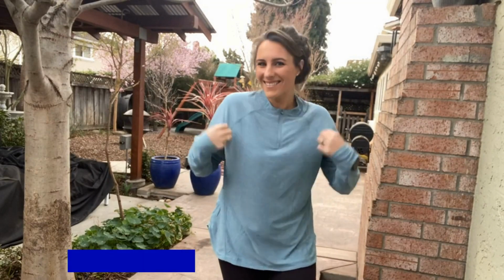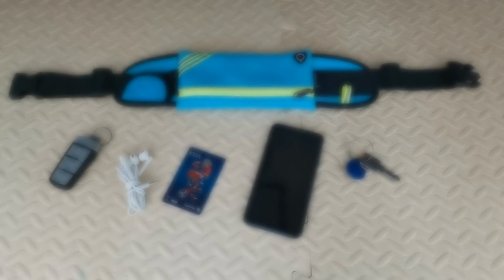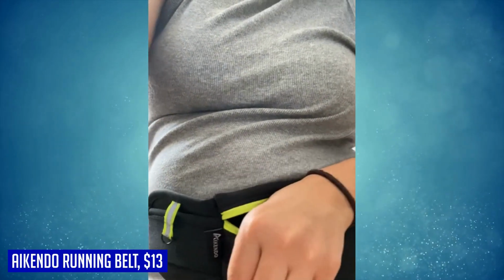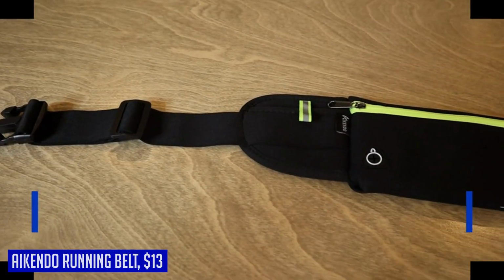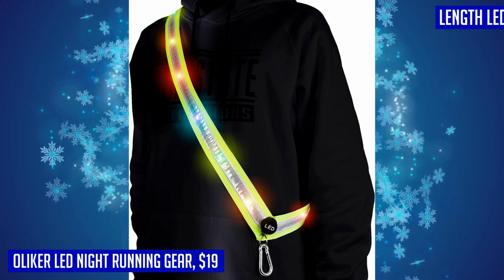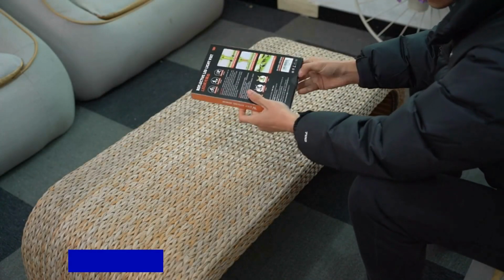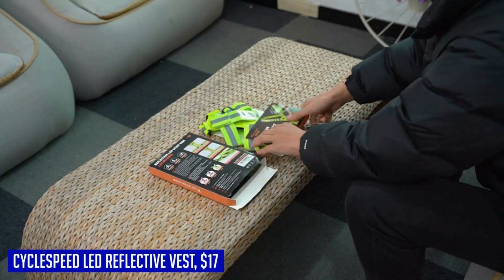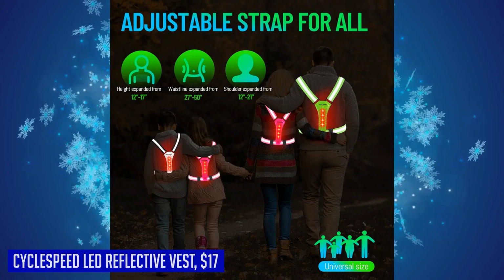The Top 5 Reflective running gears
Here are the links for all the products featured in this video:
BALEAF Women's Running Shirts
AIKENDO Running Belt
OLIKER LED Night Running Gear
CYCLESPEED Led Reflective Vest
TrailHeads Ponytail Headband